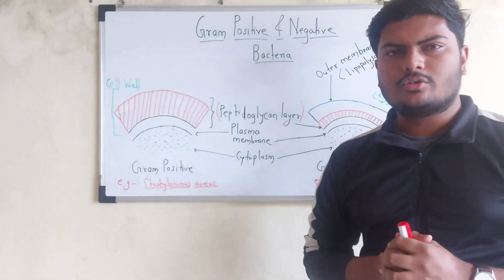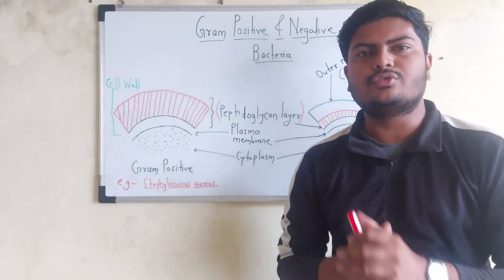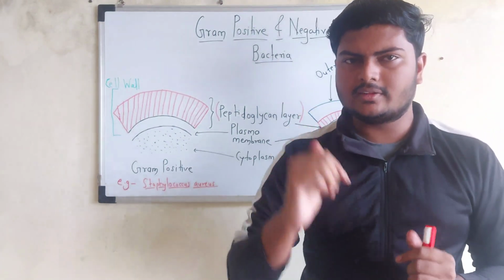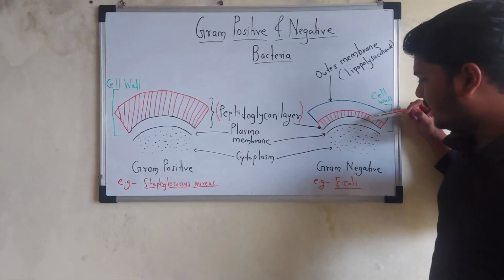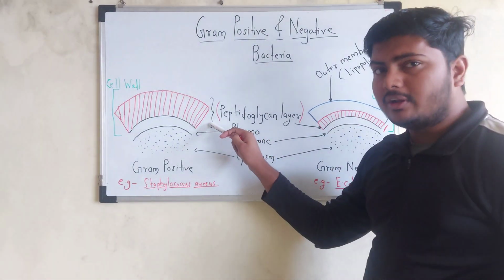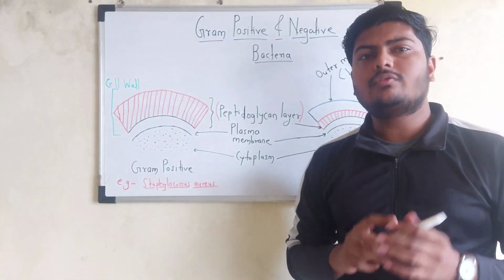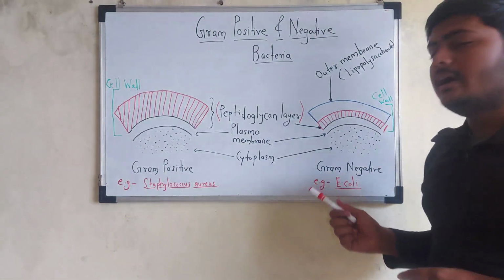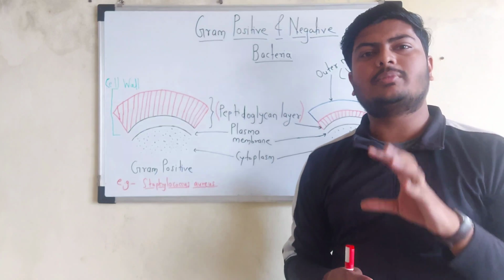Gram positive & Gram negative bacteria @adarshpalaskar4631